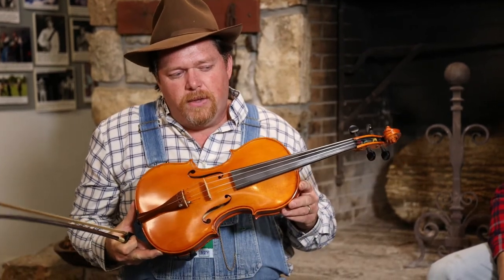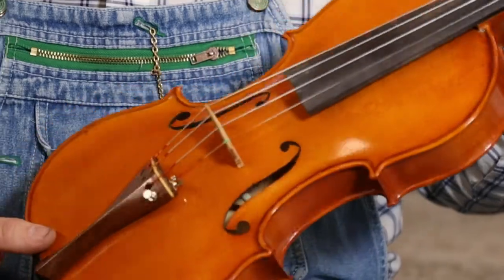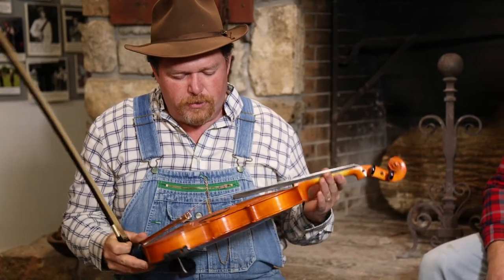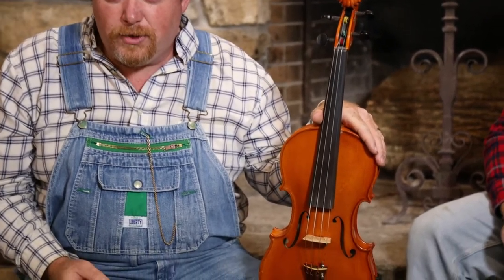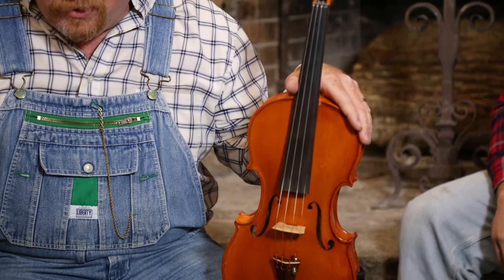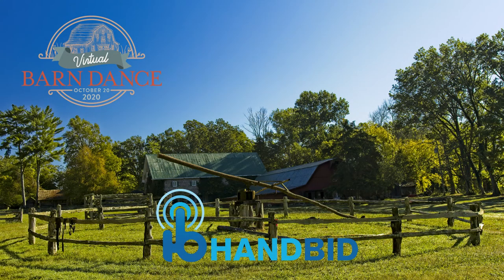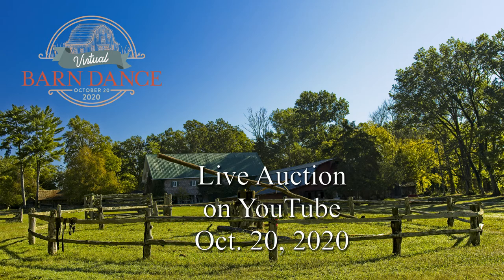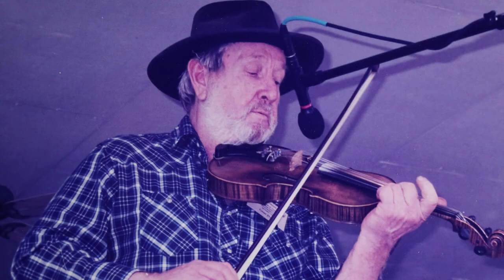Gene Horner Fiddle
Learn about the fascinating history of the fiddle, and bid on it at the Virtual Barn Dance live auction on Tuesday, October 20!